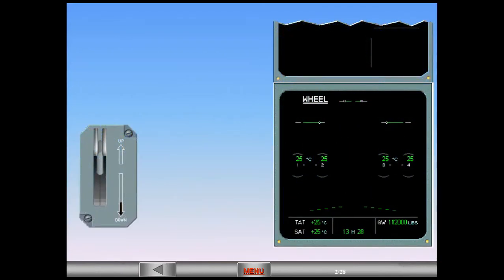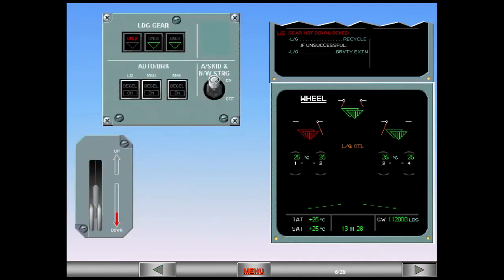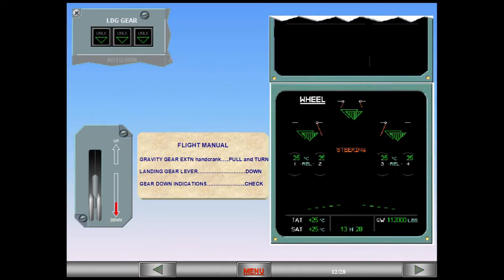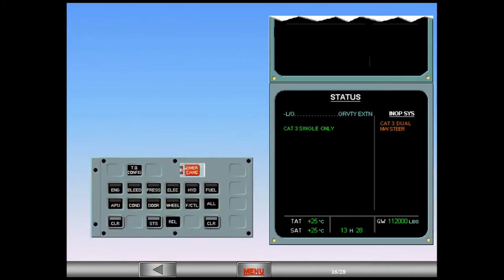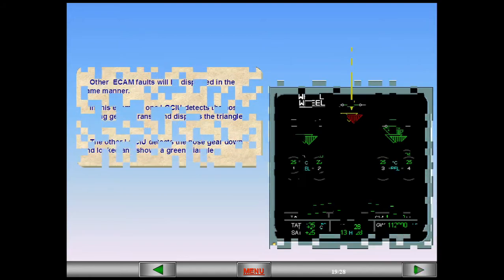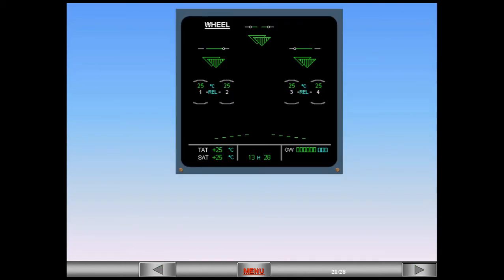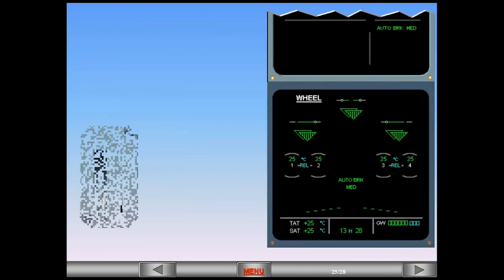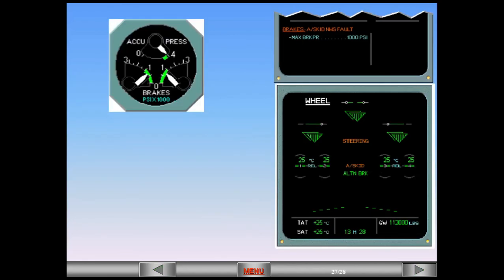A320 - Landing Gear, Brakes, and Nosewheel Steering (Abnormal Operations) PART 3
This Computer-Based Training is generally used for training pilot Type Rated Airbus A319 / A320. This is old version of Computer Based Training, used it for reference and review of the system. Some of the step, procedure, and calling are not up-to-date.